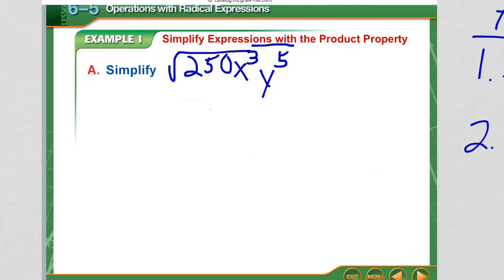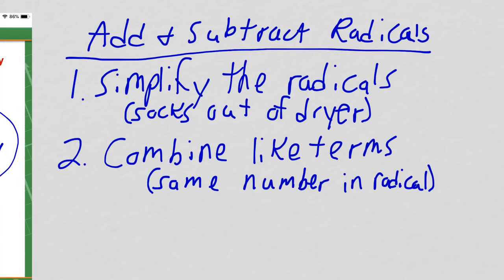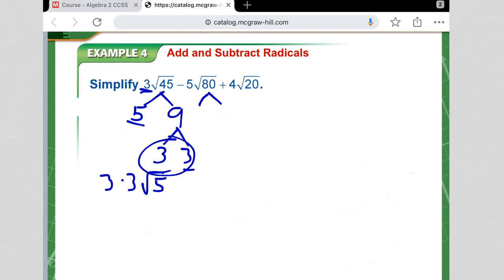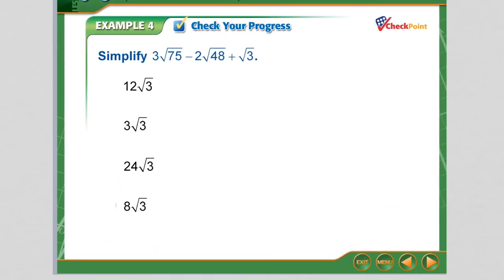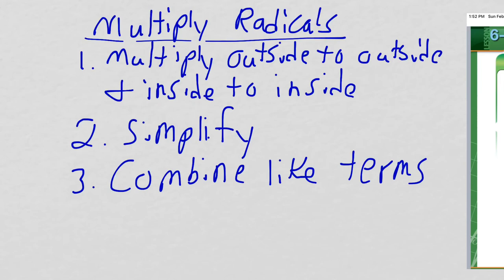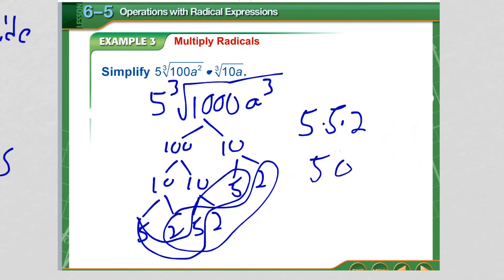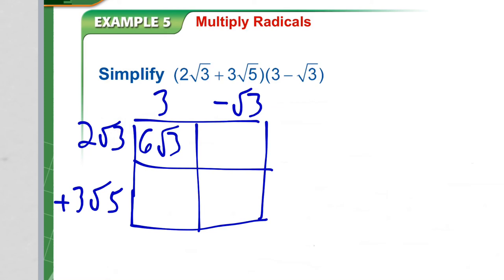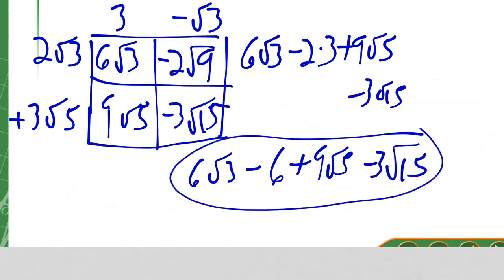Add and Multiply Radicals